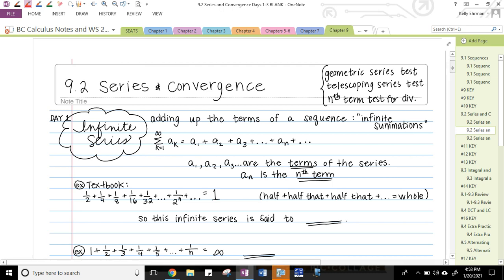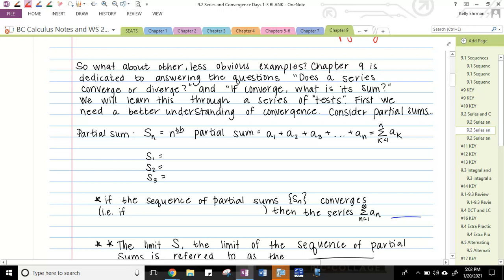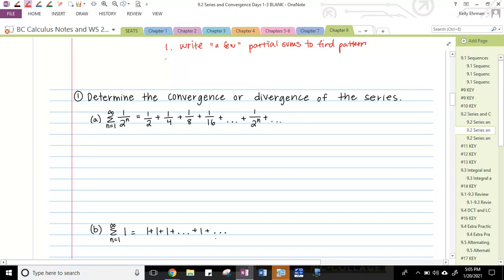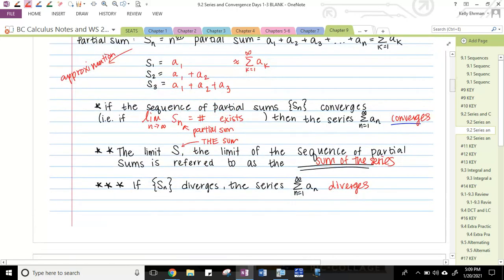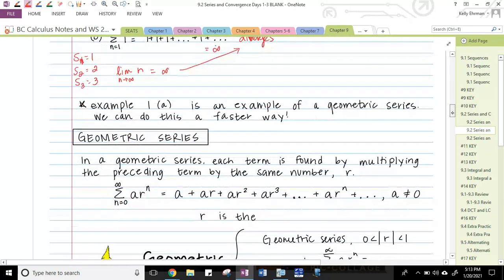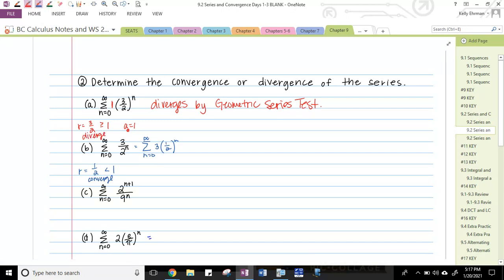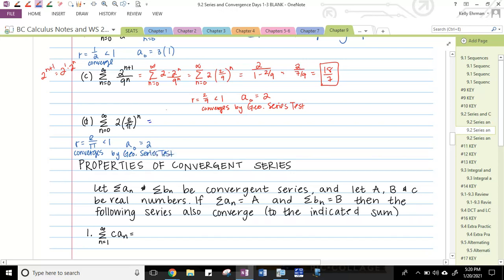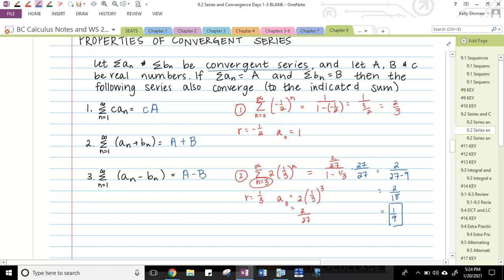9.2 Series and Convergence Day 1 (Geometric)